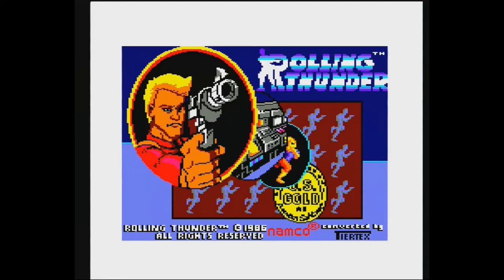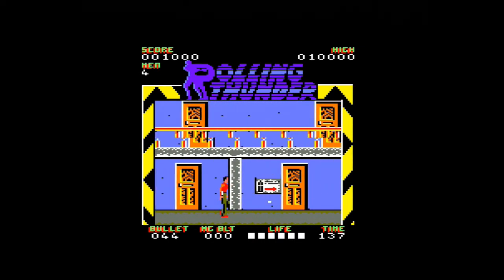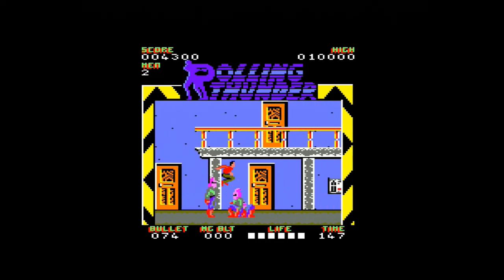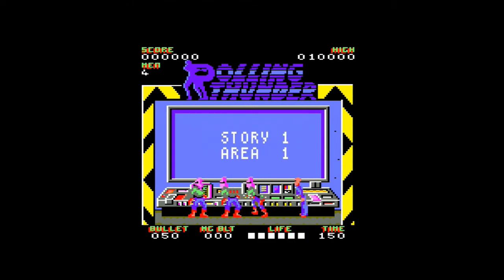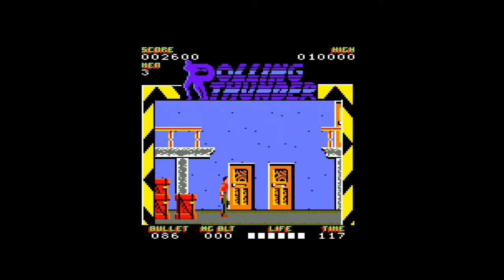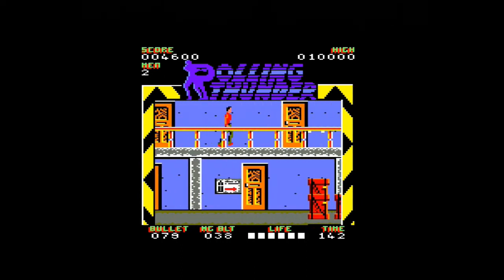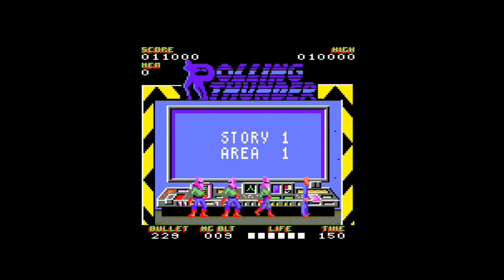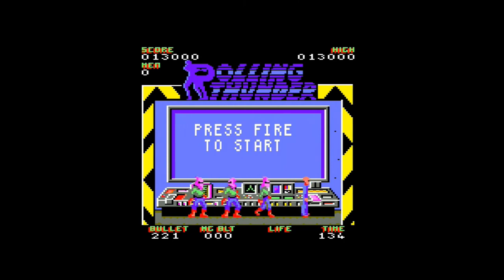Amstrad CPC Games - Rolling Thunder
I play Rolling Thunder on my AmstradCPC 6128, its a proper pretty conversion of the arcade game